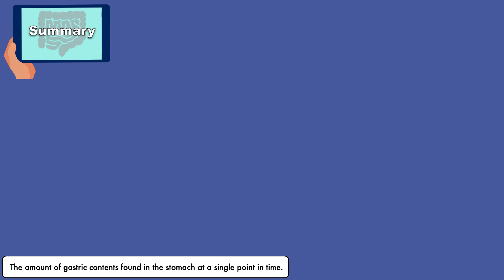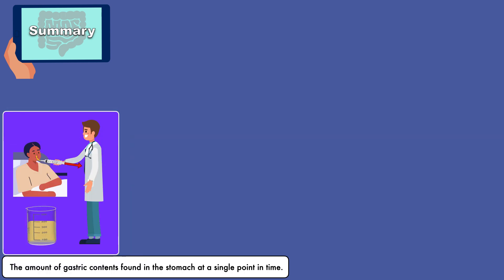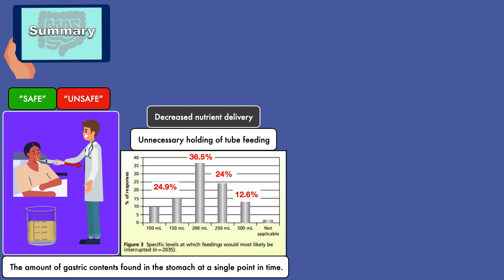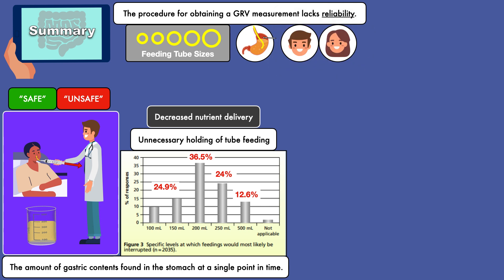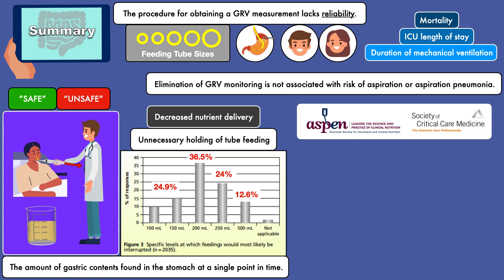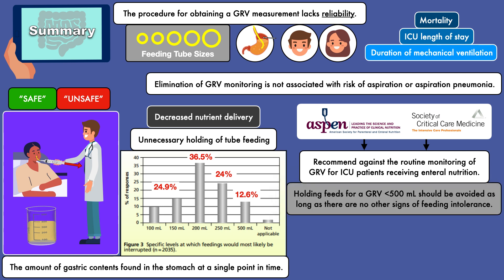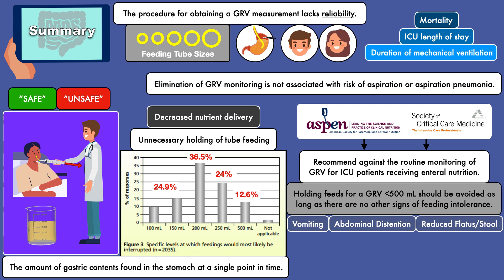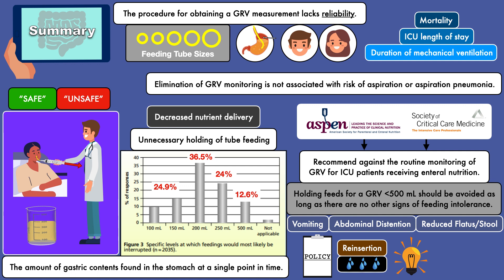Gastric Residual Volume (SUMMARY)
This video provides an overview on GRV, including discussion on limitations and current recommendations for monitoring.